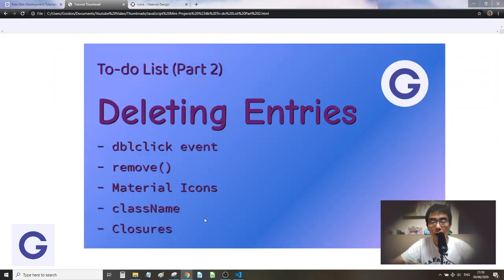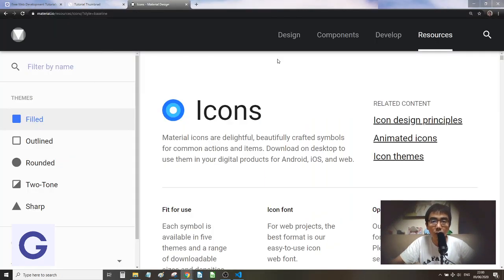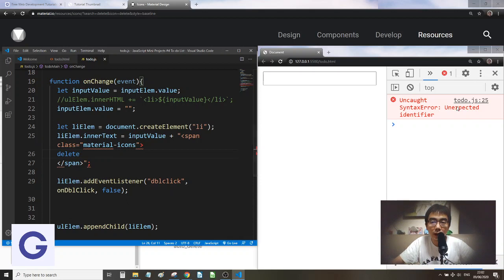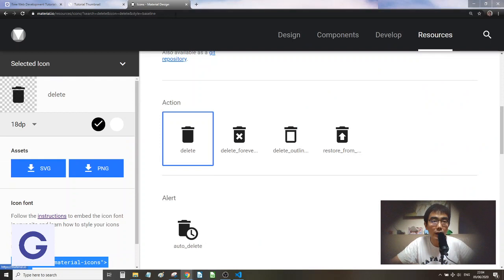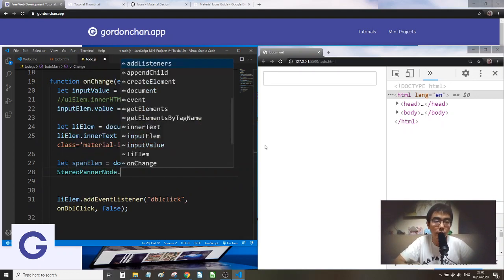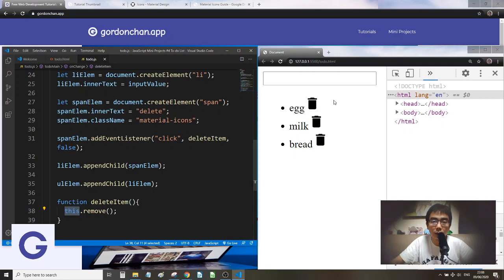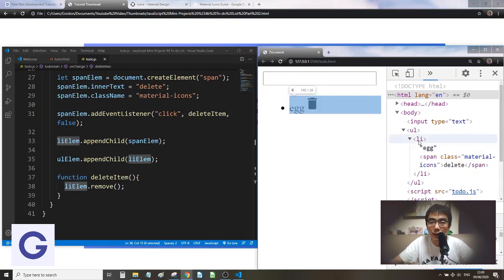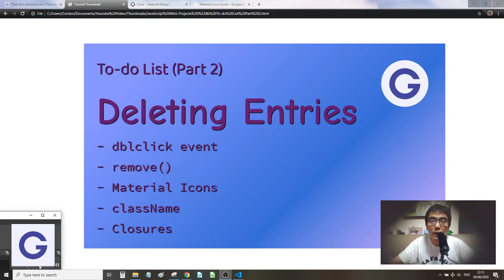To-do List #2 Deleting Entries - Learning vanilla JavaScript via Mini-Projects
The focus of my tutorials are learning.

Learning objectives:
- dblclick event
- remove()
- Material Icons
- className
- Closures